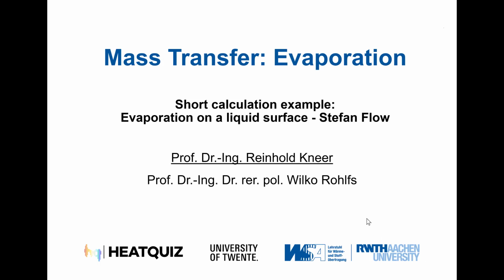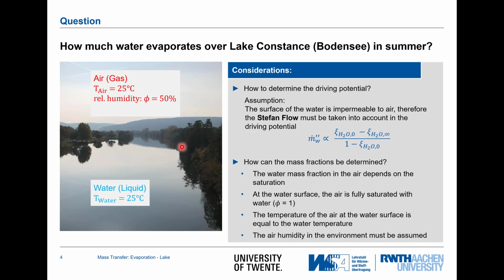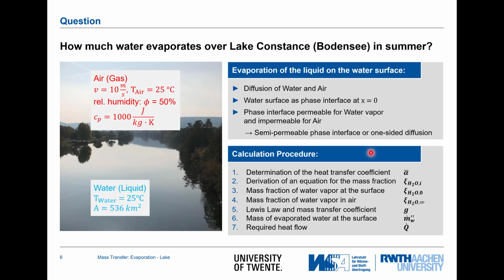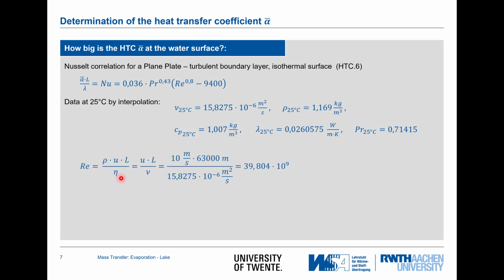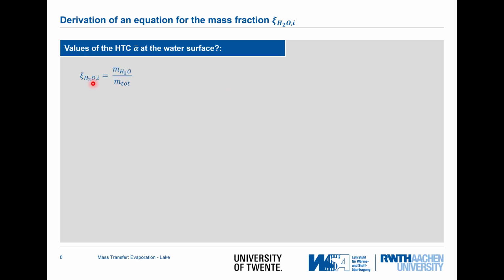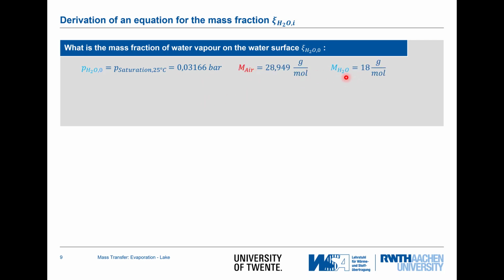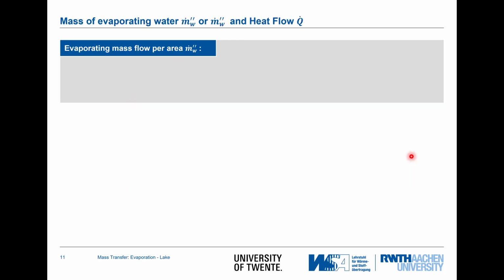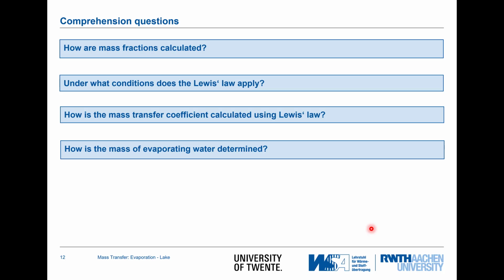Mass Transfer 08: Example Evaporation Lake